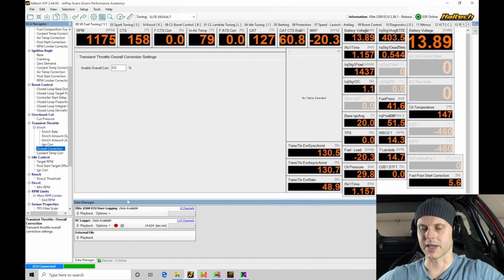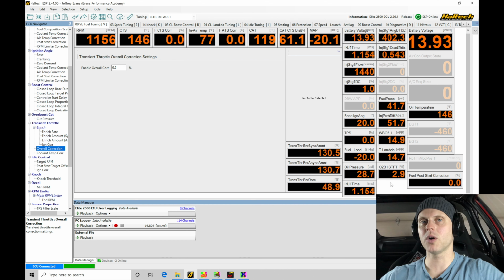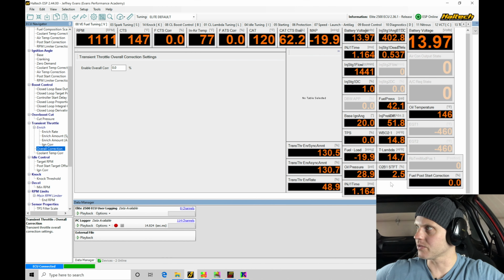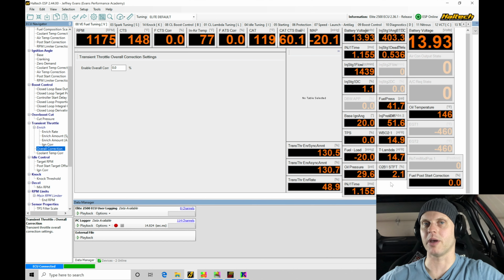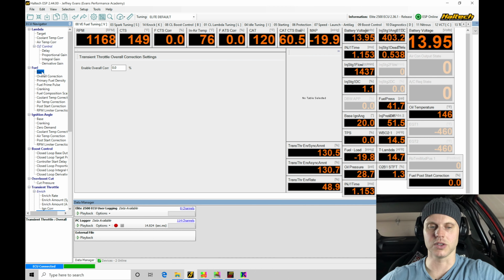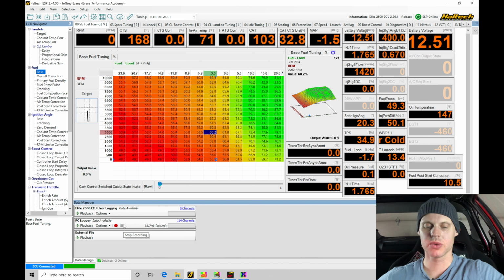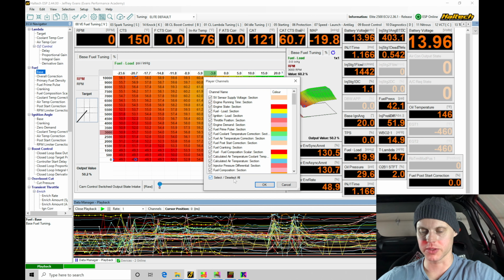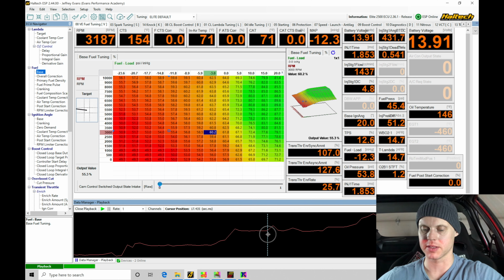Haltech Elite Live Training Part 4: AWD Turbo B-Series | Evans Performance Academy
Haltech Elite Live Training Part 4: AWD Turbo B-Series walks you through the part throttle / cruise calibration process on a turbocharged B18c engine.  We explore VE fuel table tuning techniques, spark timing optimization, and fuel injection timing calibration.